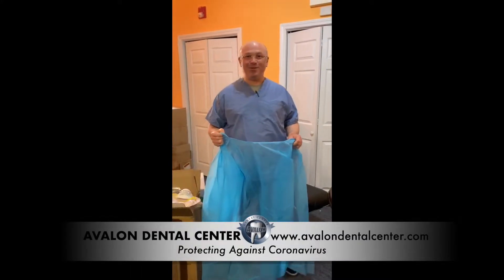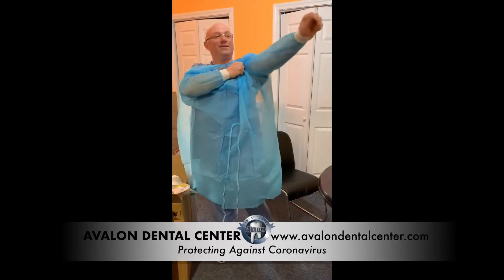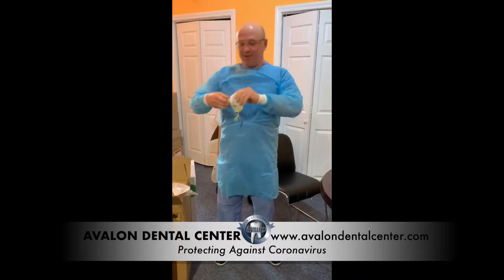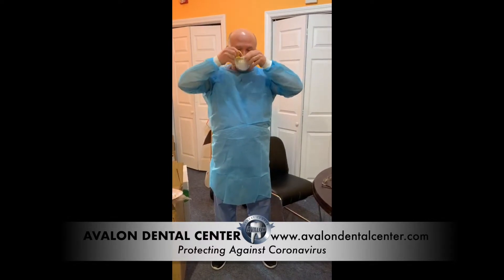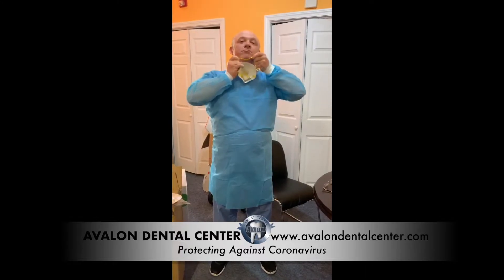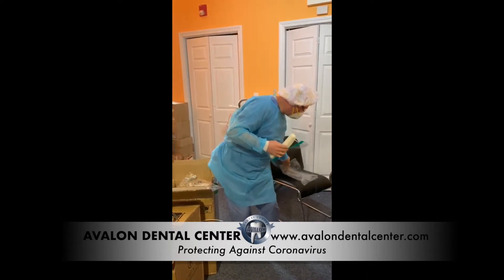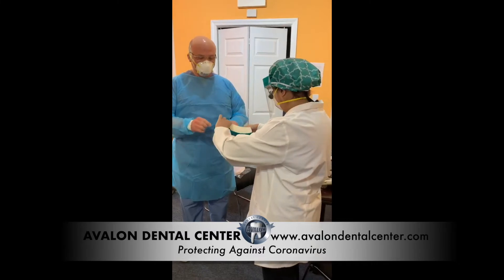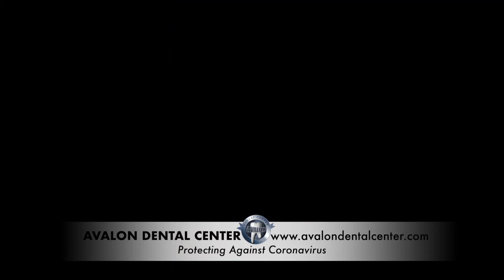Avalon Dental Center Responses to COVID-19 | Dentist in Cambridge and Somerville MA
Our Response to COVID-19 & Our Commitment to You.

It’s hard to ignore the media headlines fueling a surge of panic among people across the globe. Professional dental team at Avalon Dental Center, MA understands patients have many questions and concerns about the coronavirus (COVID-19). Because your health and safety is our top priority, we want to share some insightful information with you regarding the coronavirus and what to do about going to the dentist.

Avalon Dental Center, MA cares about your safety and works hard to prevent the spread of infection. Before you enter the examining room, all surfaces, such as the dental chair, dental light, drawer handles and countertops, have been cleaned and disinfected. Professional dental team covers some equipment with protective covers, which are replaced after each patient.

Non-disposable items like the dental tools are cleaned and sterilized between patients. Disposable dental tools and needles are never reused. All dental staff involved in patient care to use appropriate protective equipment such as gloves, masks, gowns and eyewear.
In the video you can see how a professional dentist Dr.Michael Ofir wears a protective gare and additional equipment to prevent the spread of infection and protect the patient.

Our staff members follow the government’s advice to self-isolate if they develop a continuous cough or a fever.

Your well-being is important to us. That’s why infection control procedures are in place at Avalon Dental Center, MA.